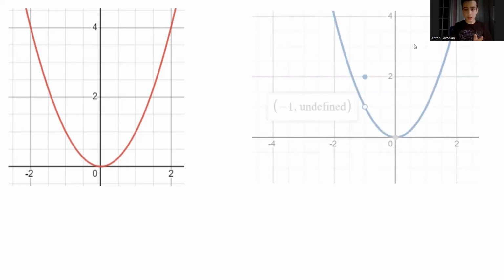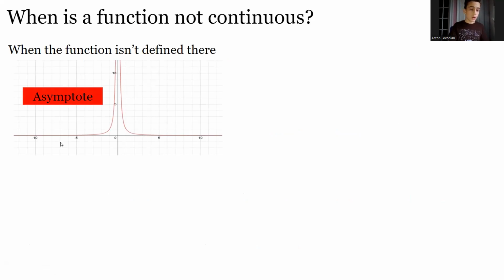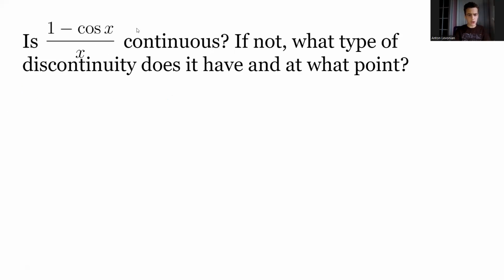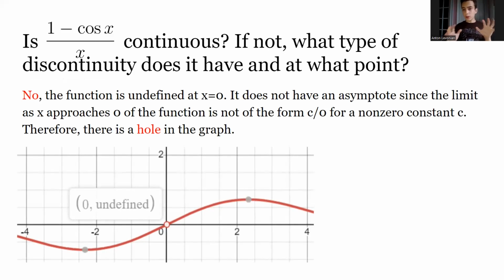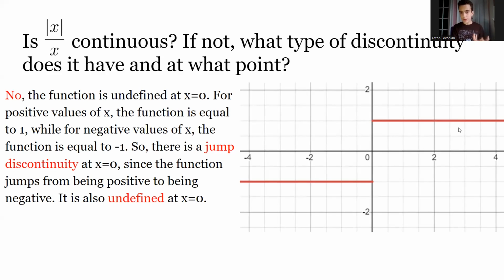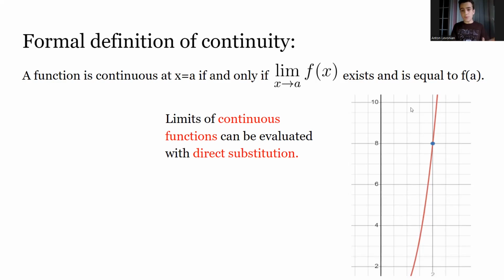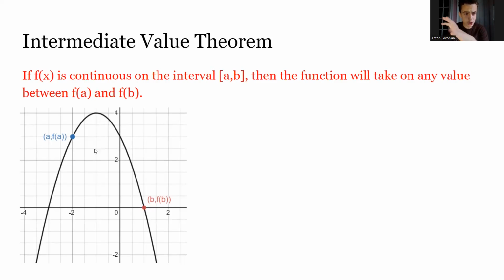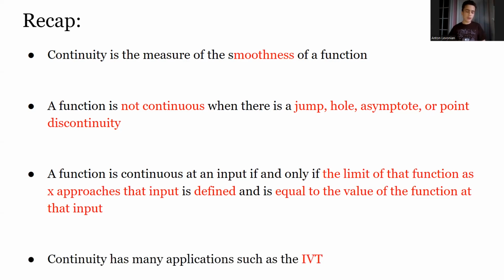Continuity: Introduction to Calculus Class 3rd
Alphademic Learning tutor Anton Levonian teaches "Continuity" in his 3rd Introduction to Calculus class 7/29/2022